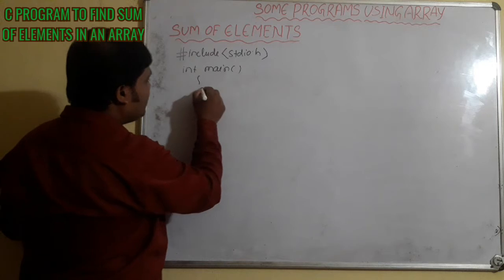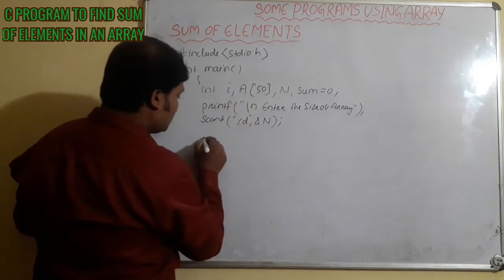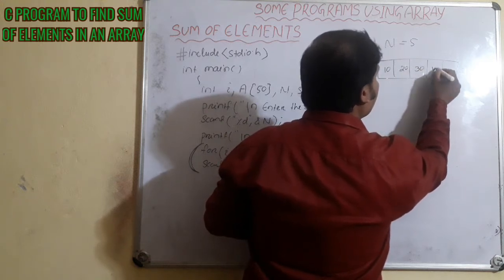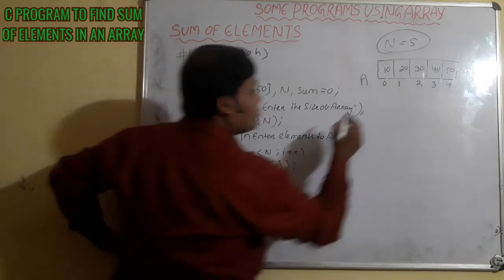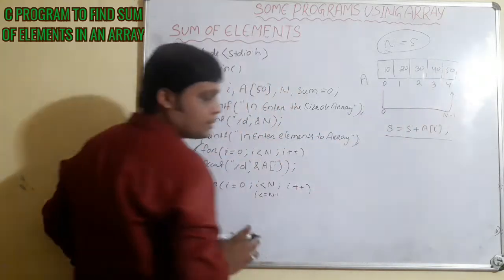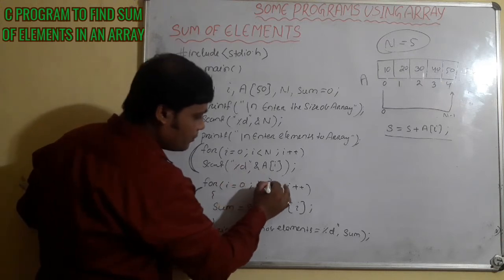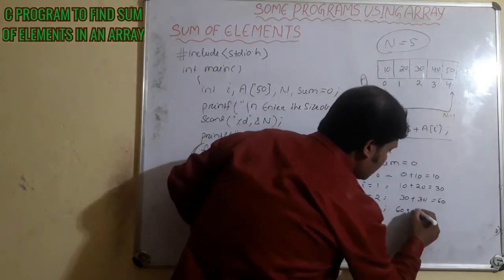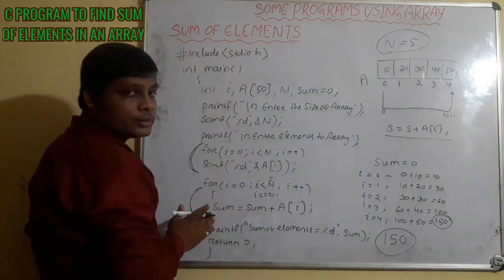ARRAY PROGRAMS | SUM OF ALL ELEMENTS IN AN ARRAY | C PROGRAM TO FIND SUM OF ALL ELEMENTS IN AN ARRAY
ARRAY IN C | ARRAY IN C PROGRAMMING

Array in c programming | What is array in c programming | c programming for beginners | Array declaration | Array in c | Array definition | Array syntax